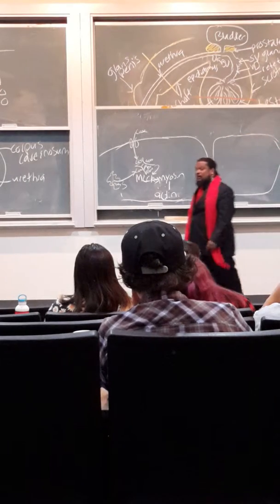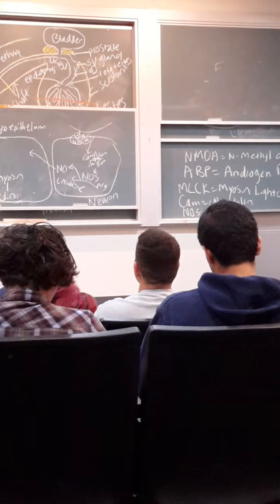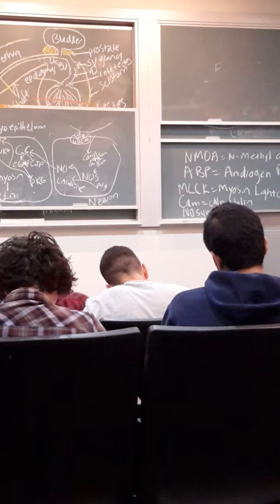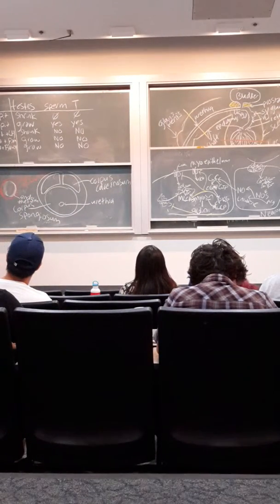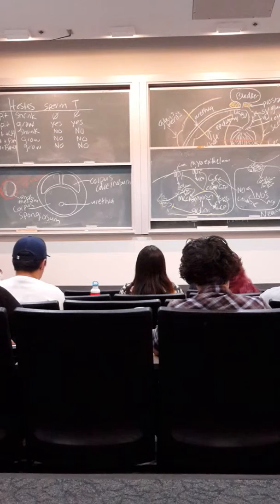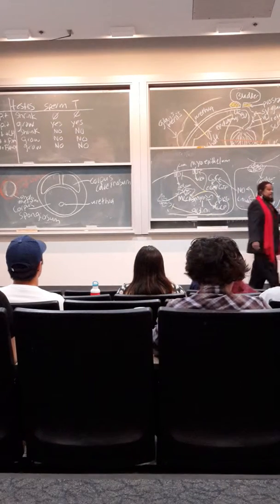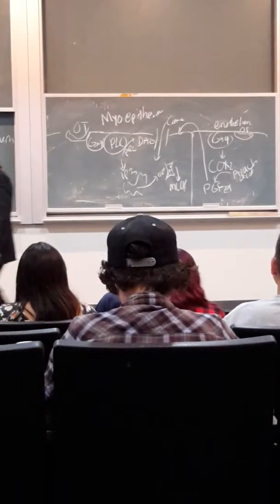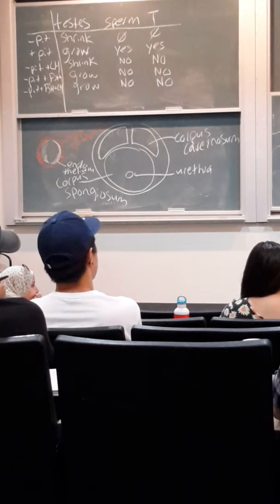IB 137 Lecture 7 Part 2